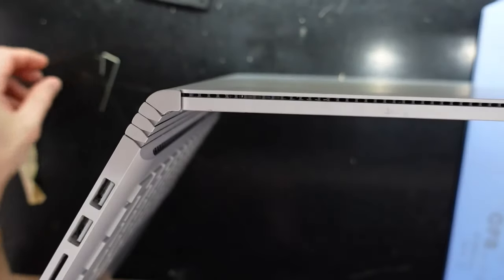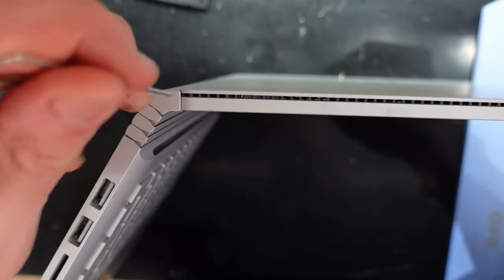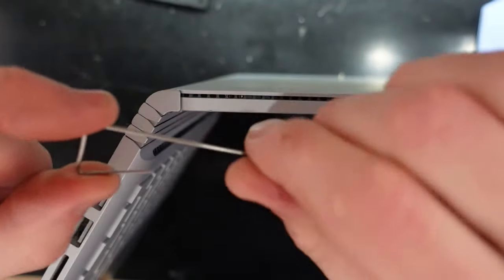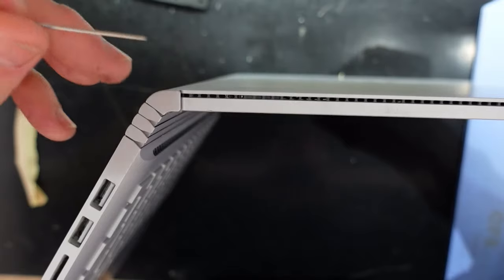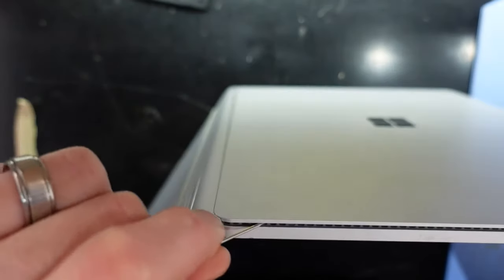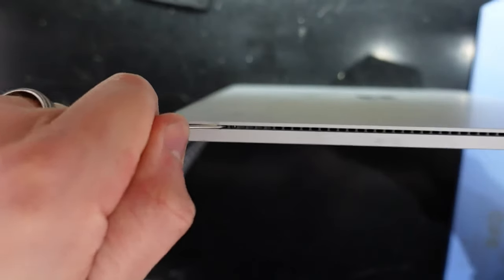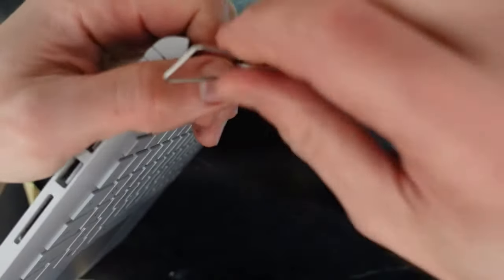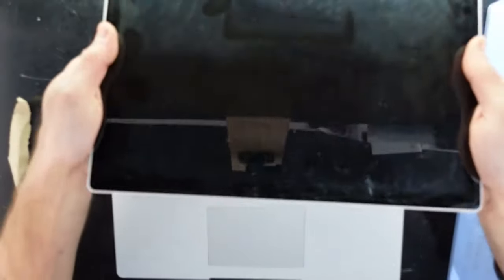how to detach surface book keyboard without power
Not an exciting video but shows you exactly what needs to be done
to disconnect your Surface Book 2 Keyboard from your surface!